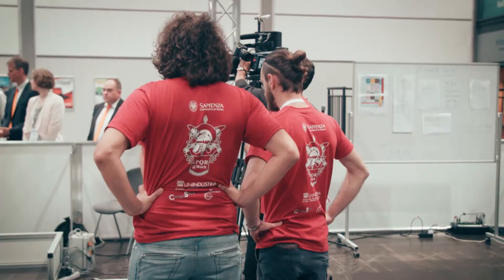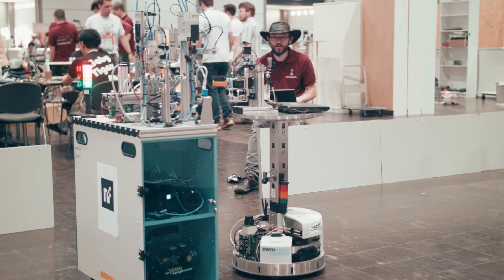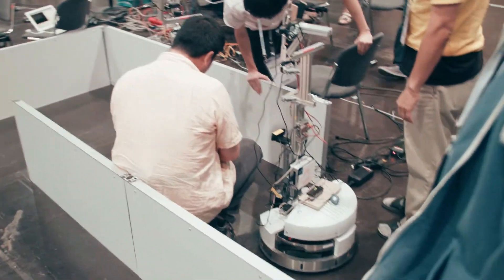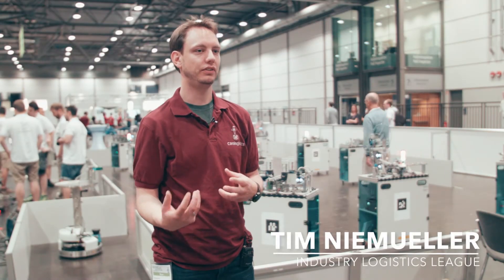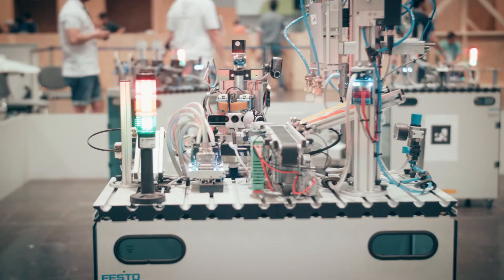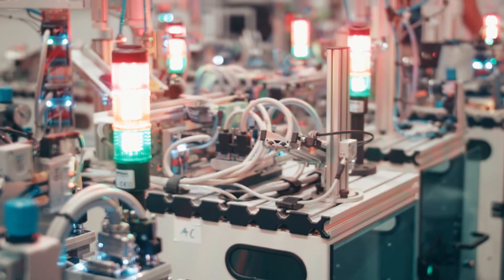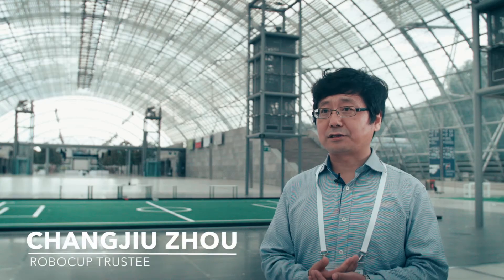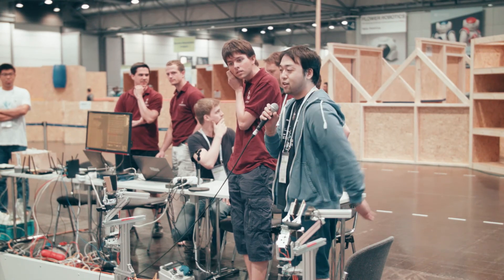RoboCupIndustrial - short version